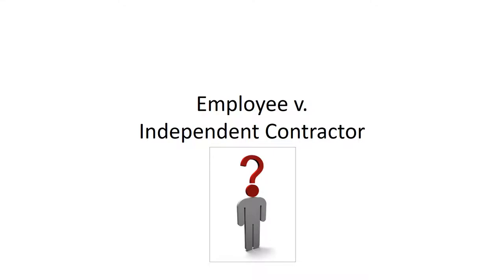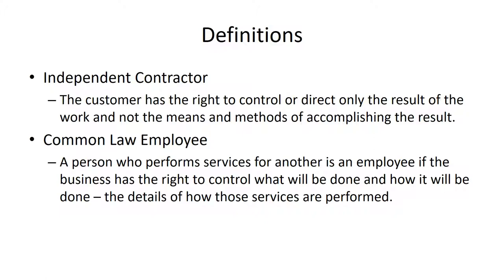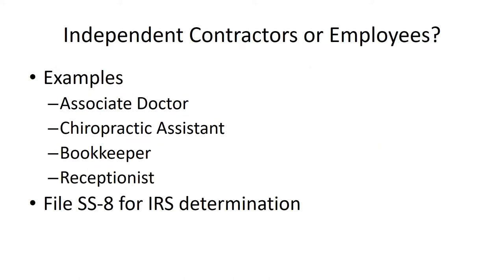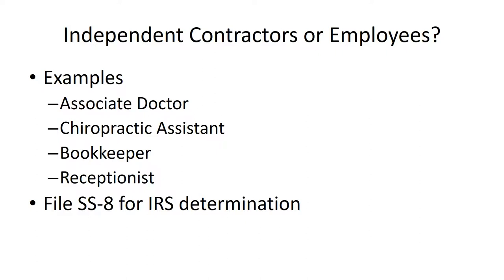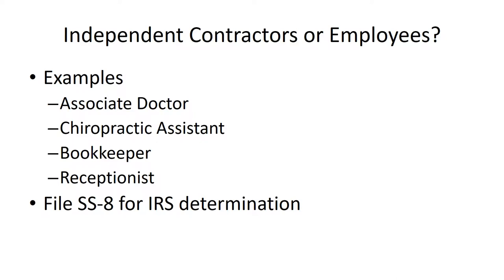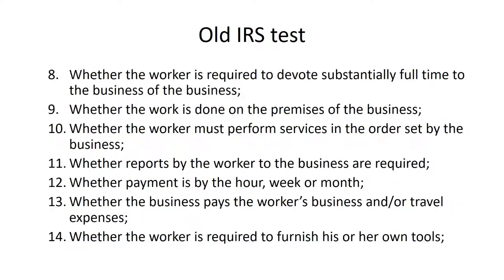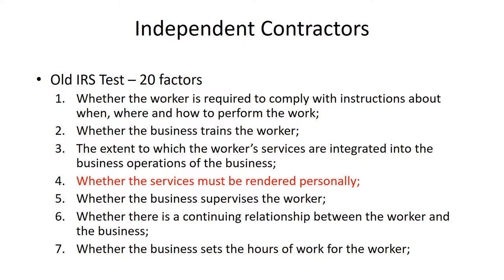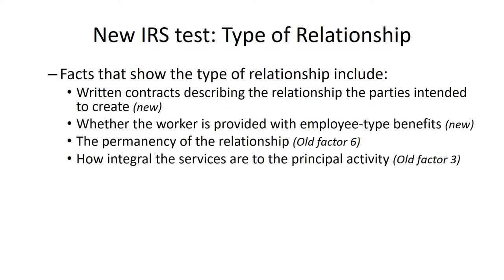2.02 Employees or Independent Contractors